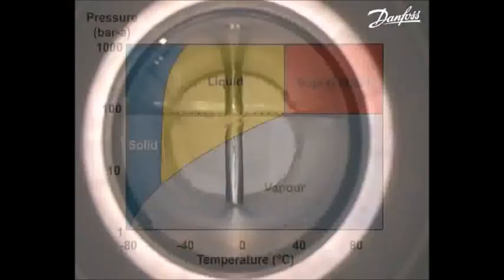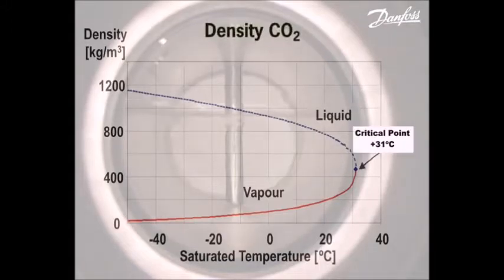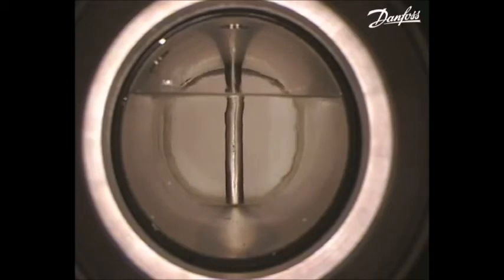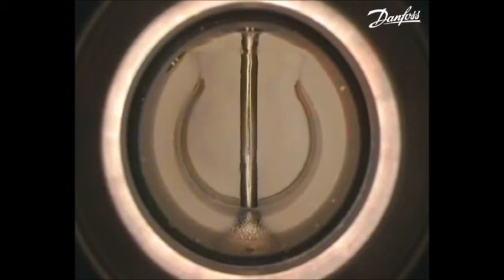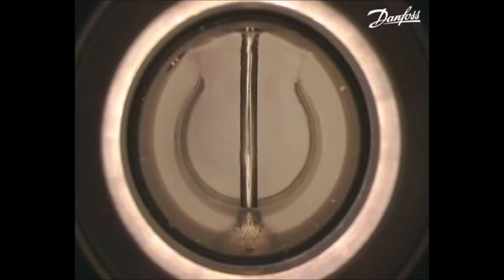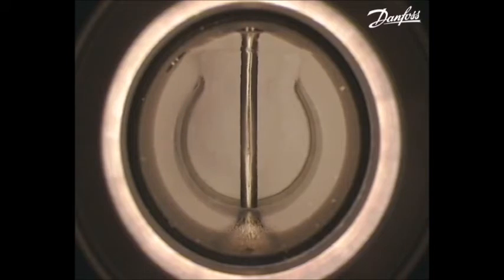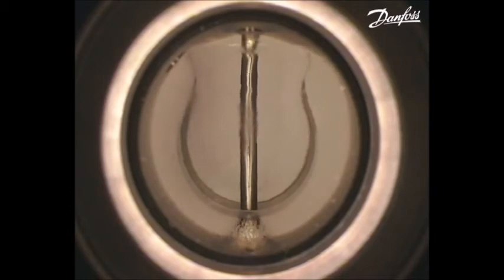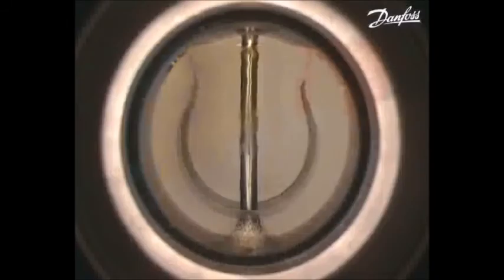PVT Ponto Critico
Visualização do ponto crítico de um fluido - Editado do original para fins didáticos.